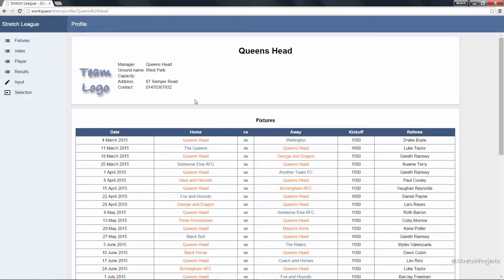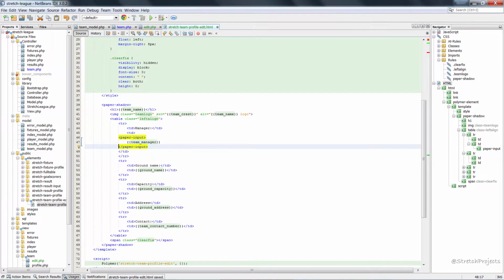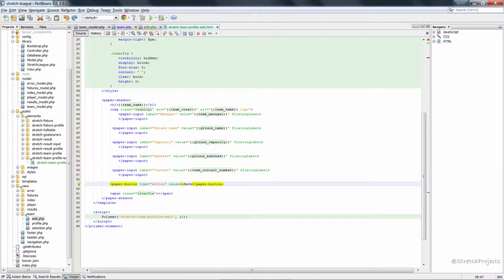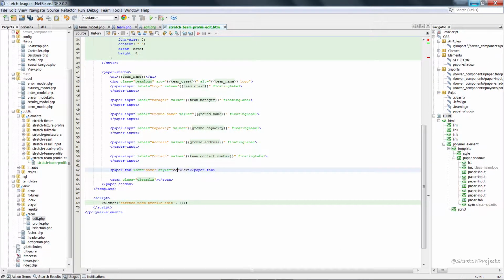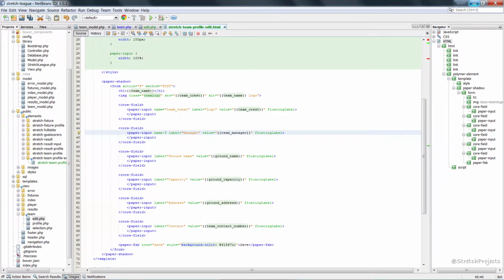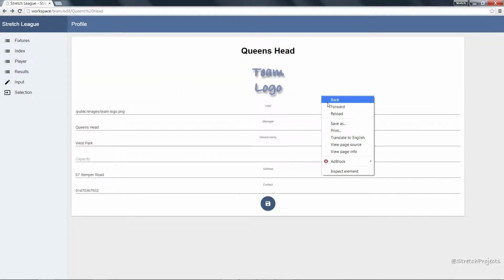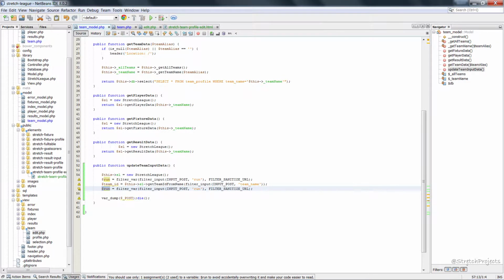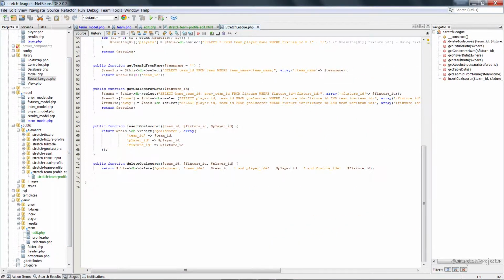Team admin view | PHP MVC Soccer League with Polymer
Create a view to edit the team details